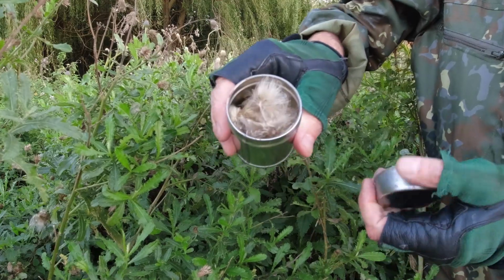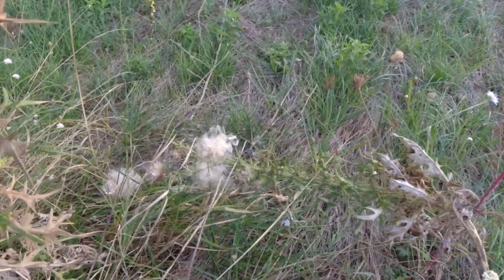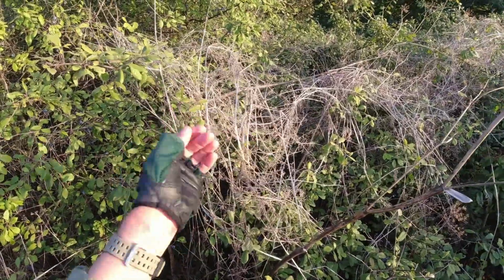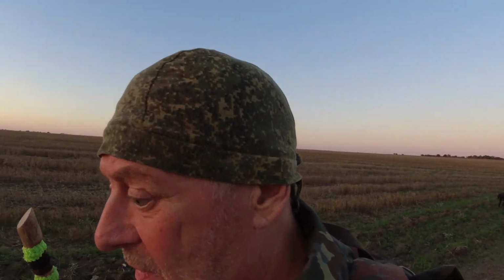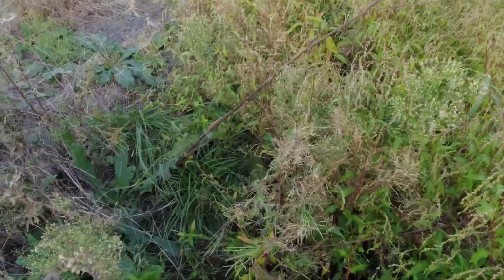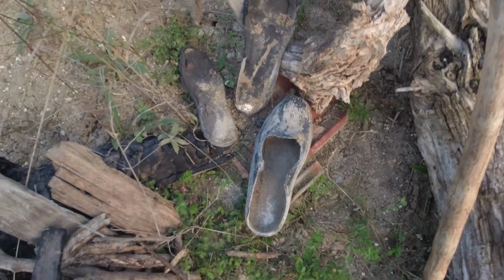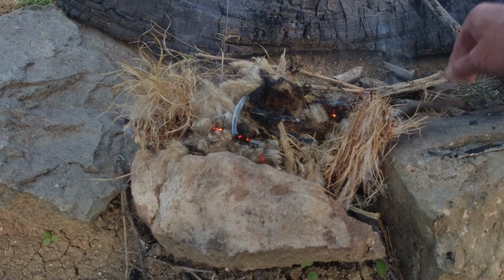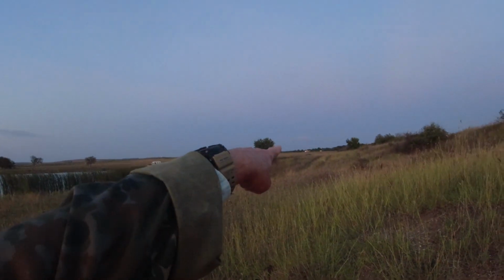Old Dogs, Old Tricks. Natural Tinder Nous.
Filmed over 3 days of dog walking in my local area, I show some of the natural tinders for fire starting that you can collect more or less on your doorstep when you do NOT have access to Birch Bark, Fatwood or made made firestarters.